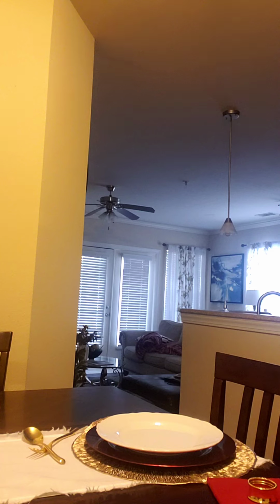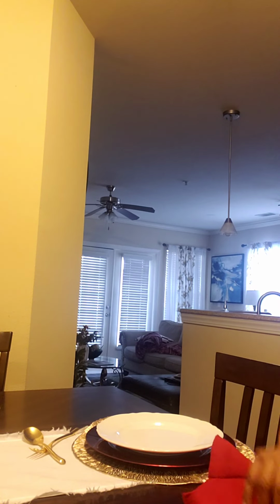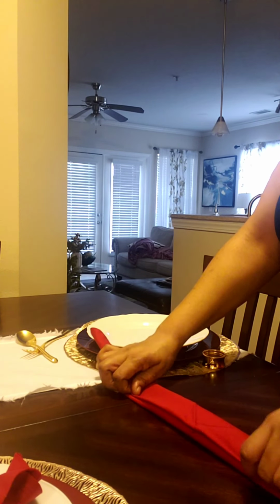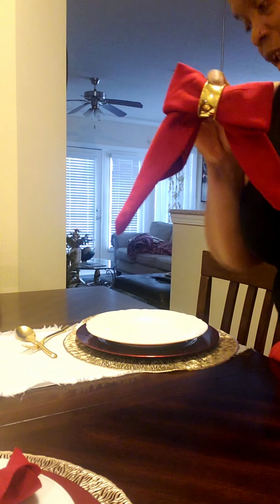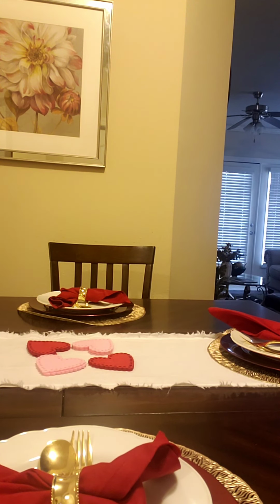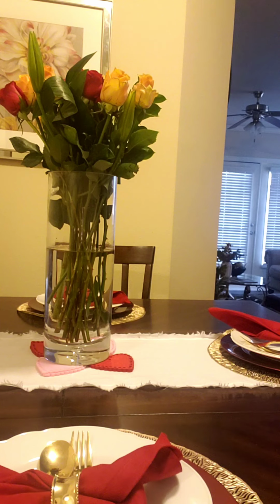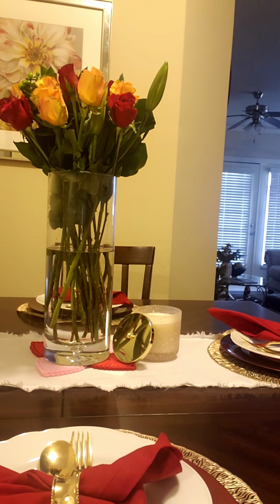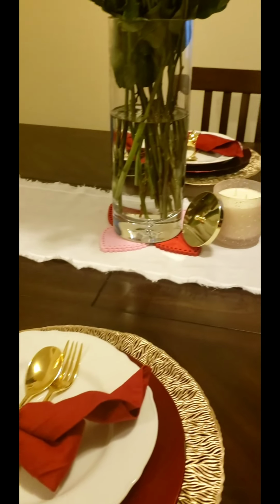Valentines Tablescape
Happy Valentines 💝💝💝 Day. I hope y'all are warm and cozy. While you are relaxing enjoy my simple Valentines Day tablescape.